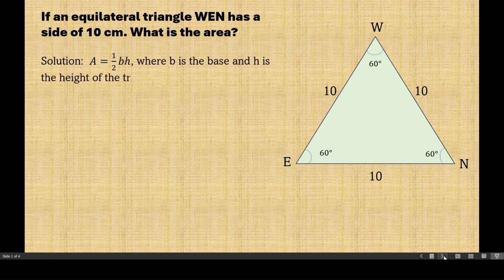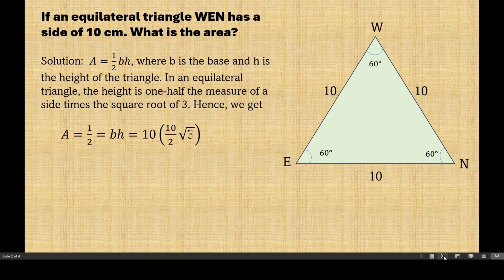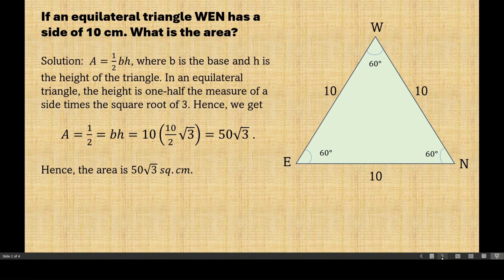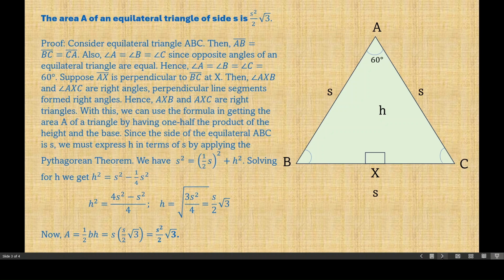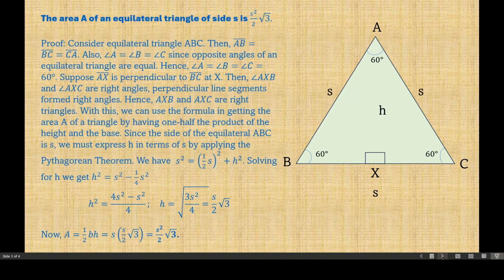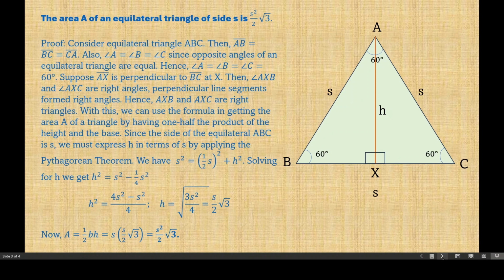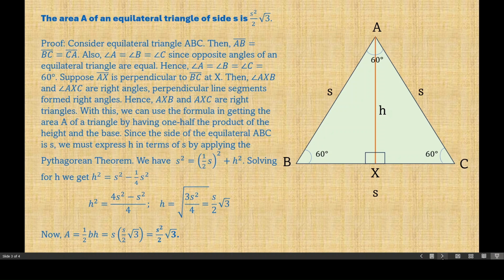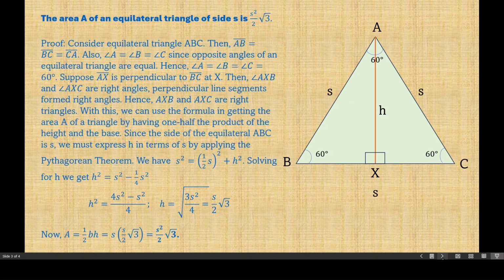Area of Equilateral Triangle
Short cut in getting the area of equilateral triangle...